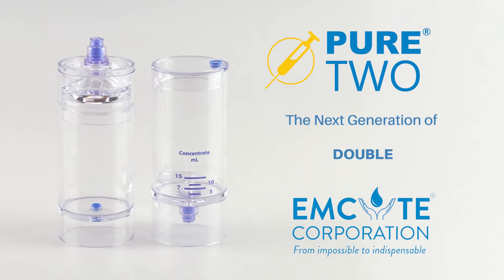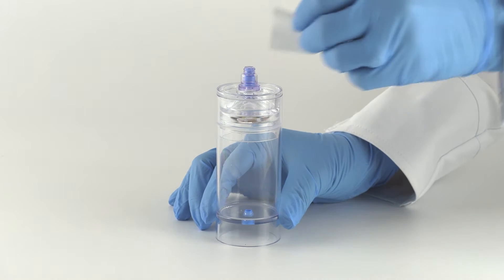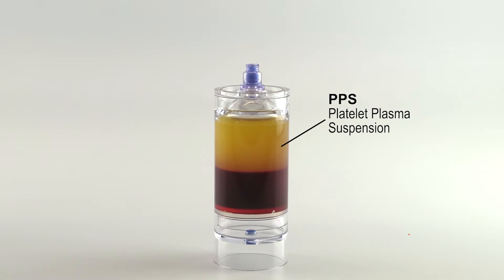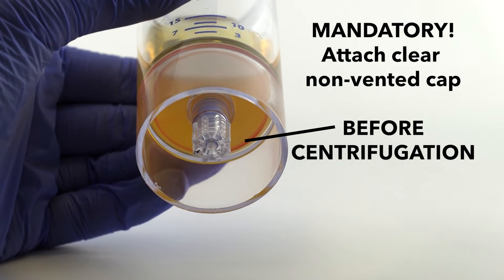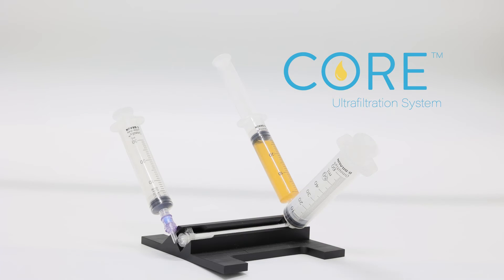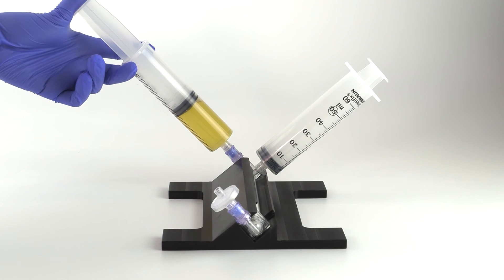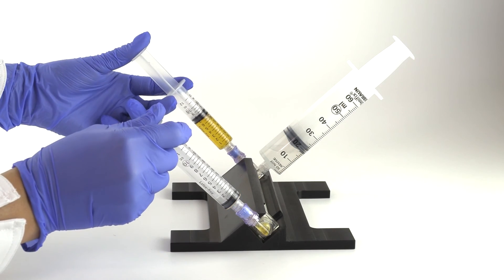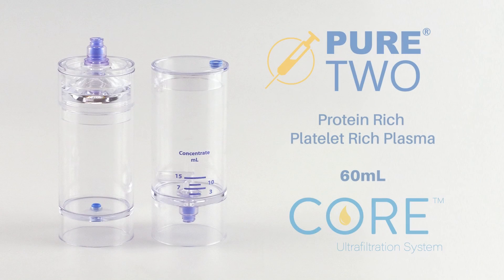PURE TWO CORE Protein Rich PRP 60mL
Protein Rich Platelet Rich Plasma. PURE TWO & CORE Ultrafiltration System